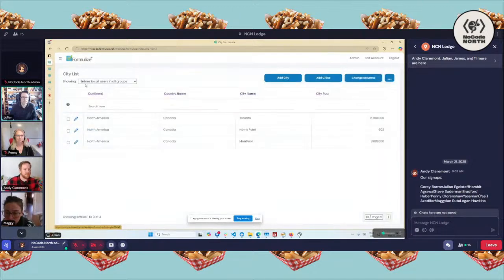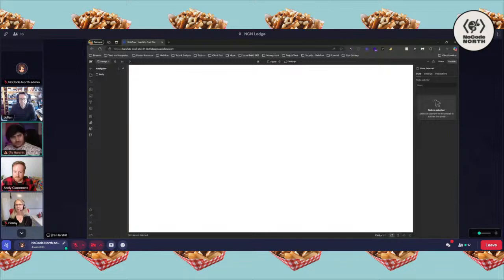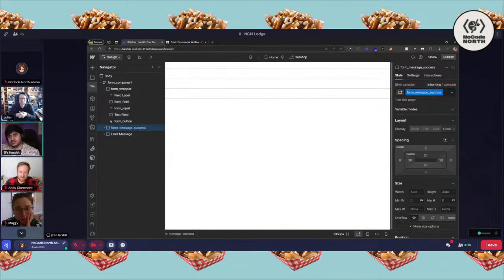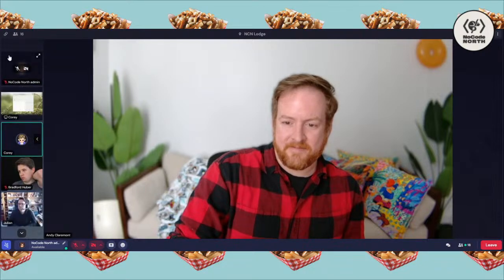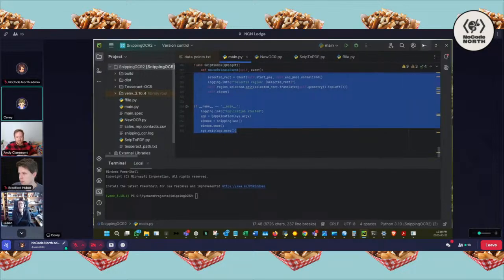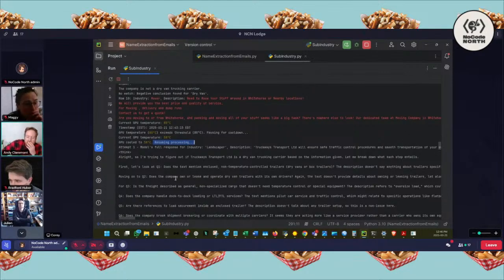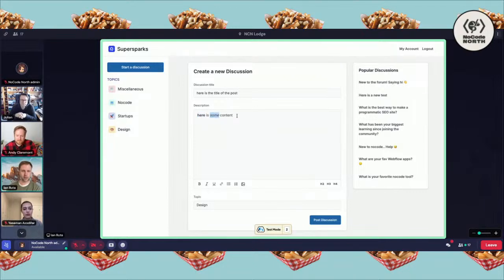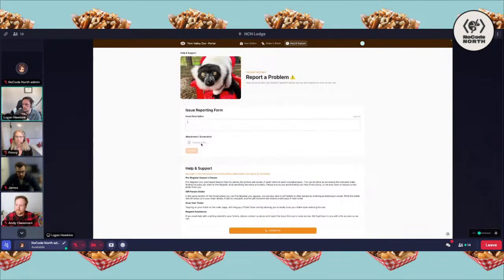Lightning Demos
Lightning demos more info TBA